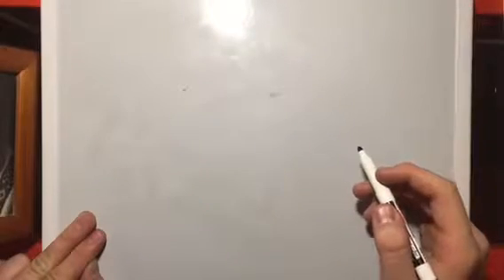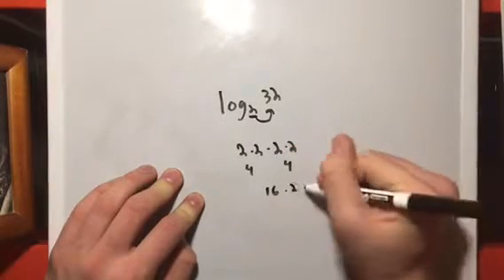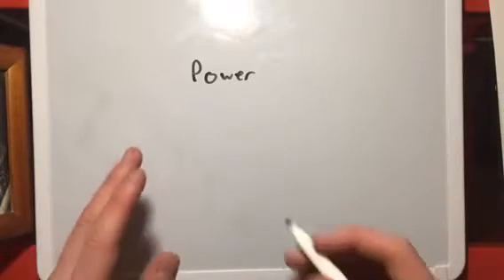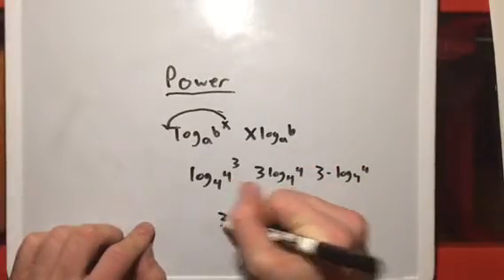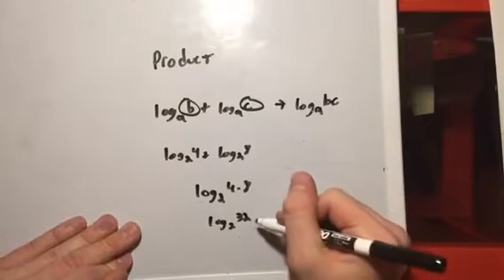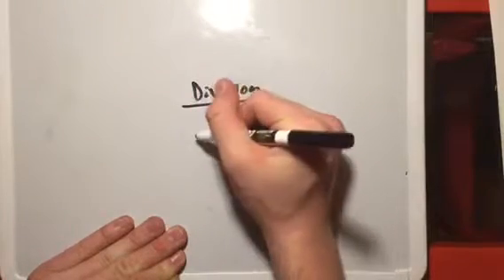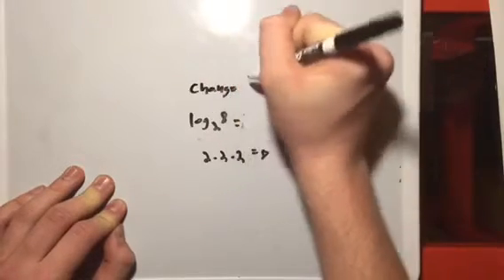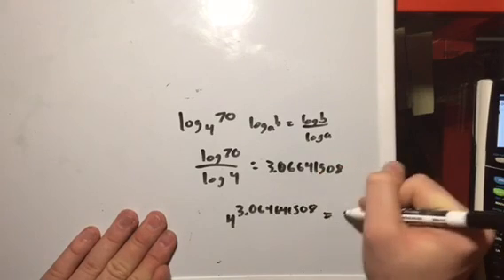The four logarithmic properties with G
Here I will teach you how to simply solve logarithims